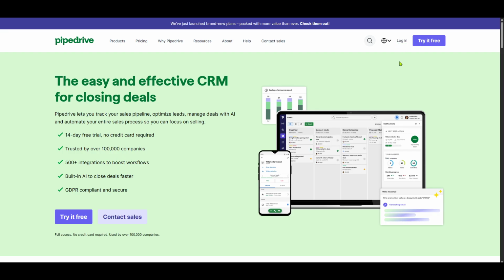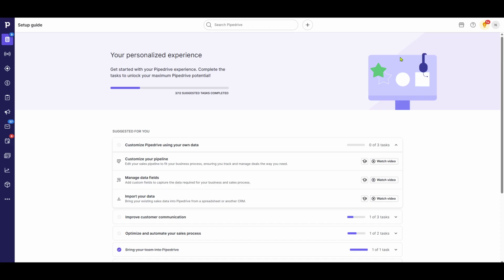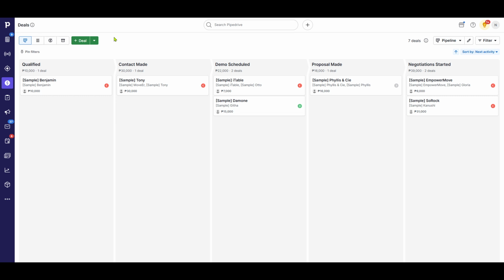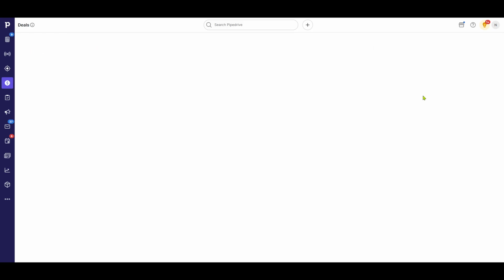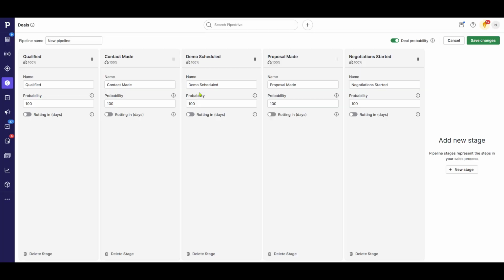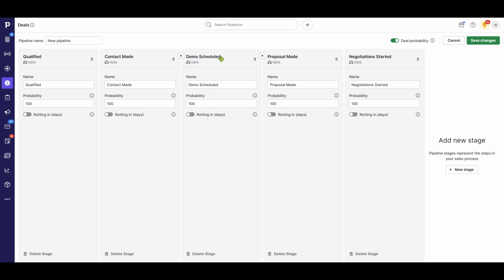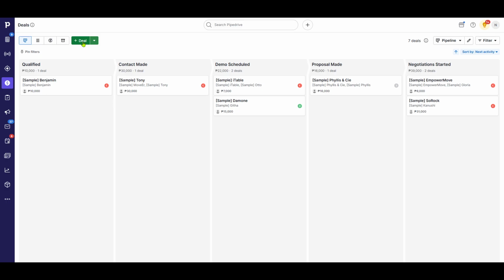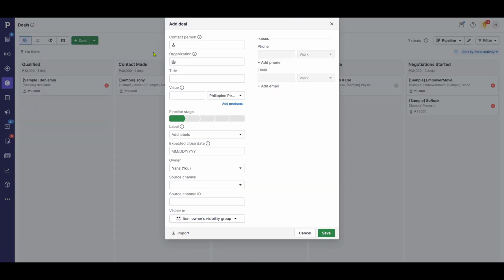How To Use Pipedrive For Beginners [2025 Guide]